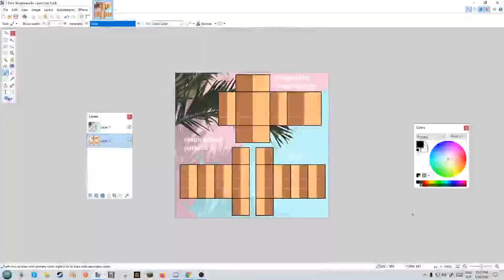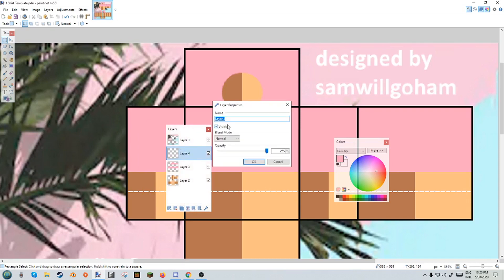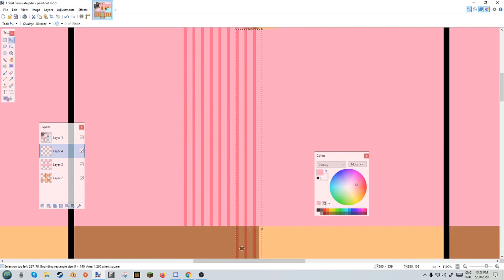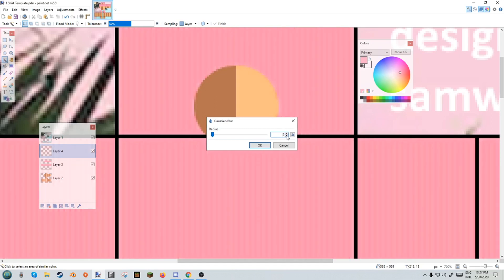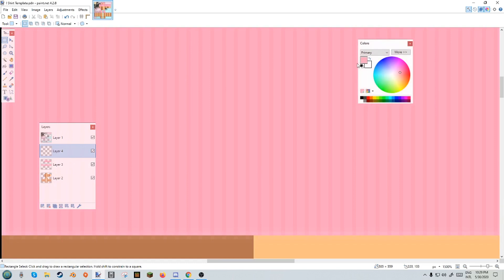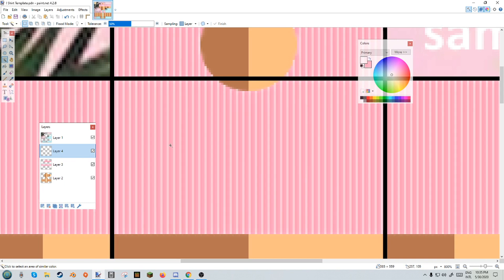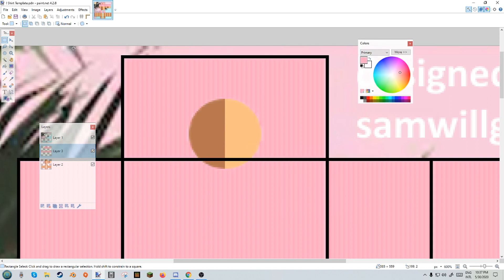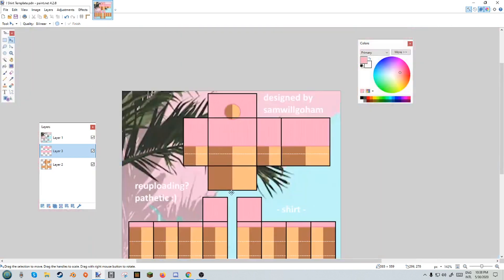ROBLOX Designing | Easy Ribbed Shirt Shading Tutorial!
My first shading tutorial, I hope this benefits you guys! Let me know what else I should teach ya'll to shade (although I'm still learning as well!)